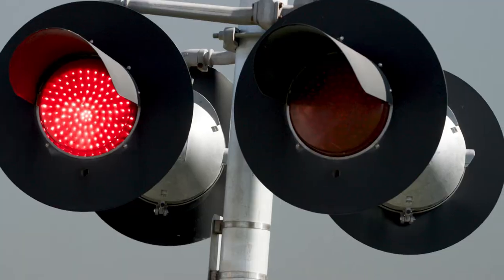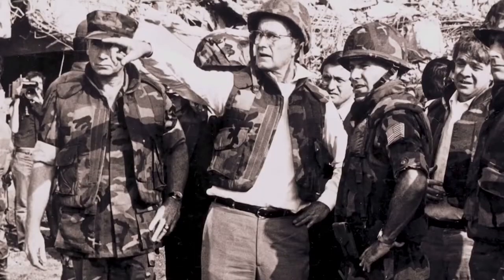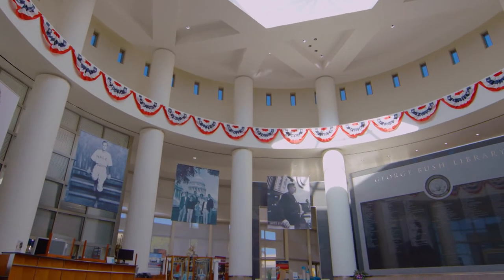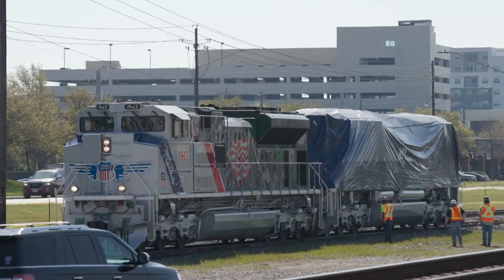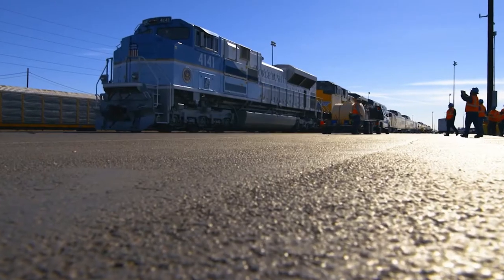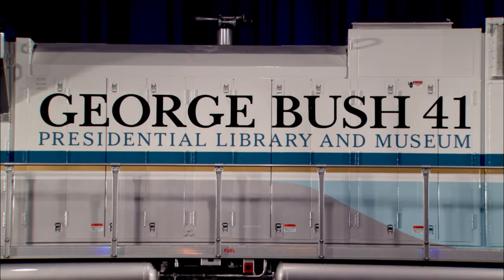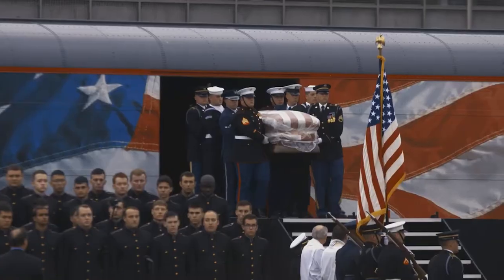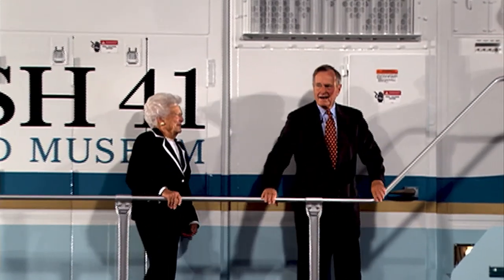Final Arrival - 4141 Train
We visit the George H.W. Bush Presidential Library and Museum, which is now home to the locomotive that carried the late president’s body to its eternal resting place in College Station.